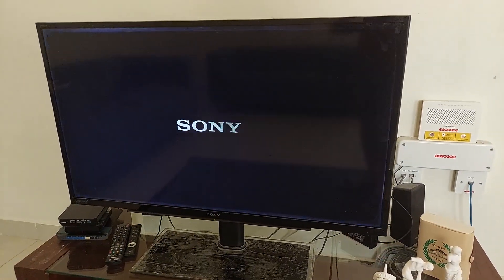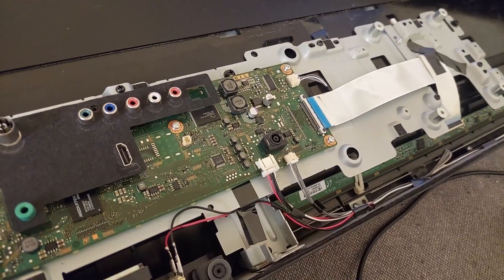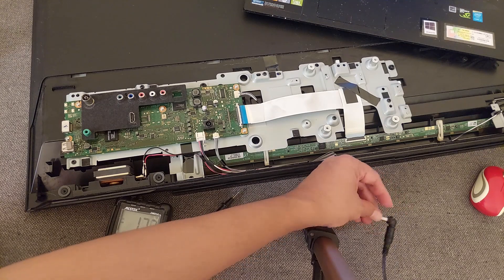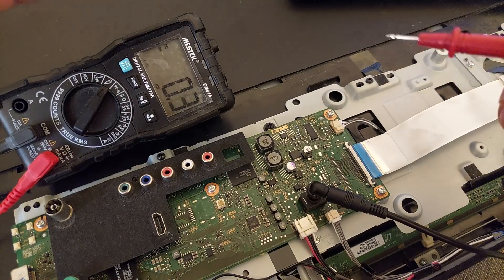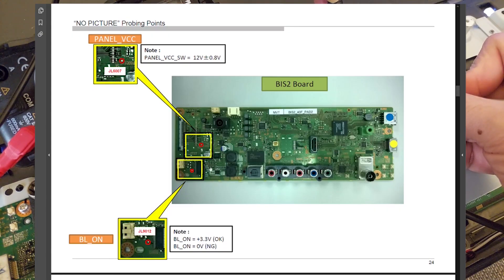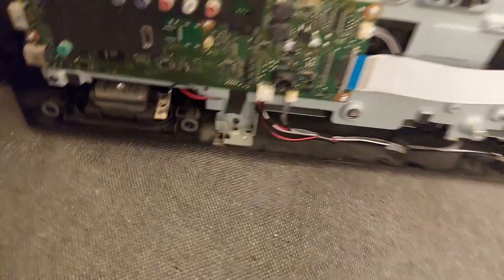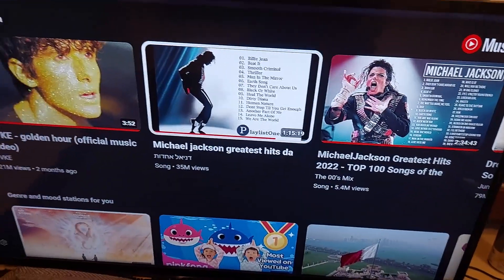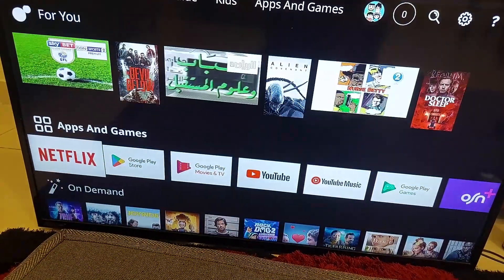SONY logo OFF randomly SOLVED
UPDATE 14 aug 2023 : Turns out the Problem is from the LVDS locking clip connected to T-CON Board. It was loose and make data video ON and OFF, so I make the clip tighter by using plastic paperclip
now picture problem solved. at least until today :)

How to repair SONY LCD LED TV logo appear 1 - 3 sec and blank black screen
SONY BRAVIA KLV 40R352B repair youtube
19.5V DC 52watt